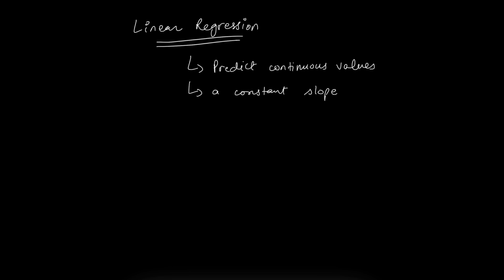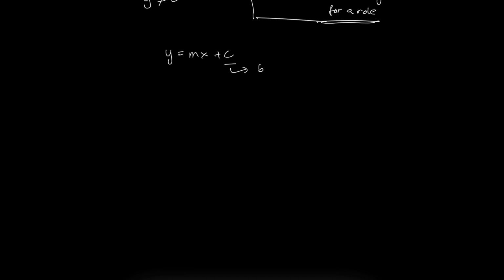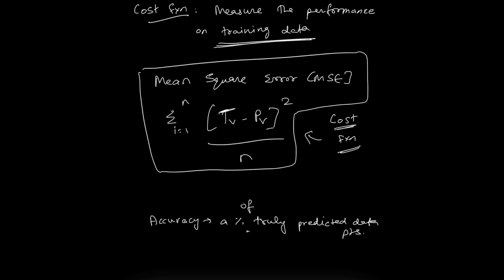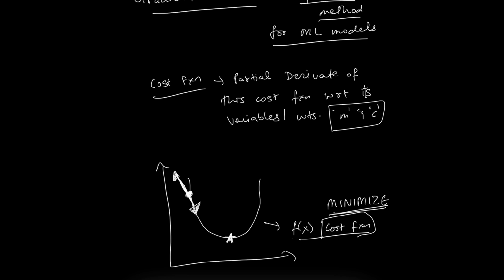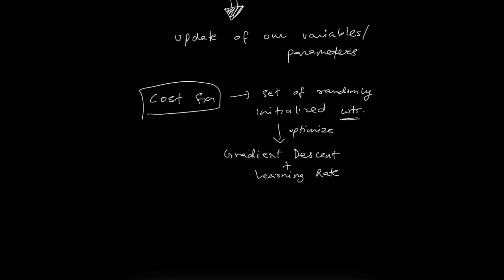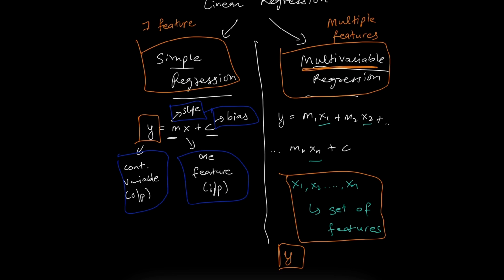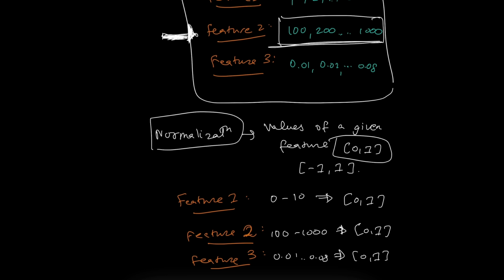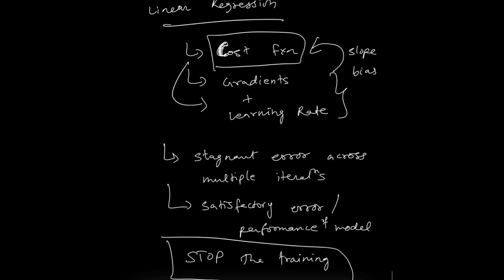Linear Regression, Loss, Gradient Descent, Normalization - Machine Learning Basics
Hey everyone! If you found this content helpful or enjoyed learning something new today, consider hitting that like button – it really helps others discover these videos too. I pour a lot of time and research into making these videos as informative and engaging as possible, and joining our growing community by subscribing means you'll never miss out on new content.

Remember, your support is what keeps this channel going and motivates me to create better content for you. Until next time, take care!